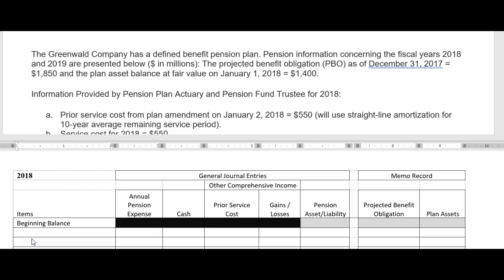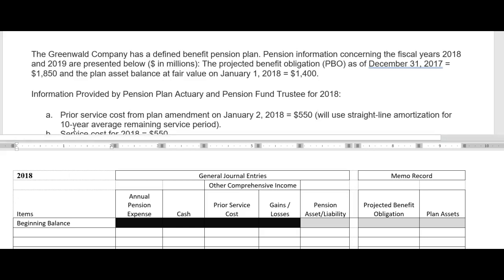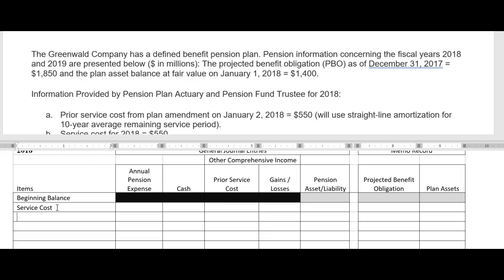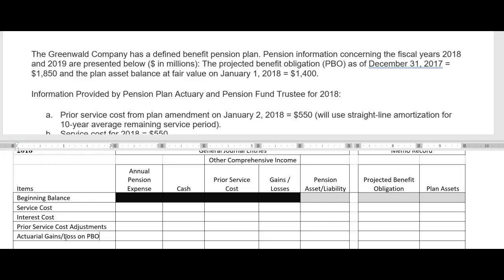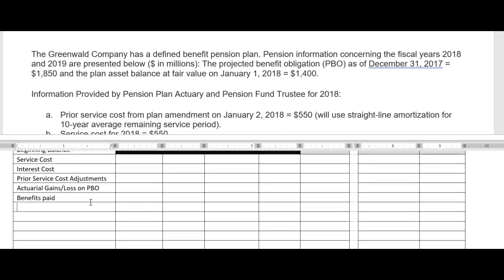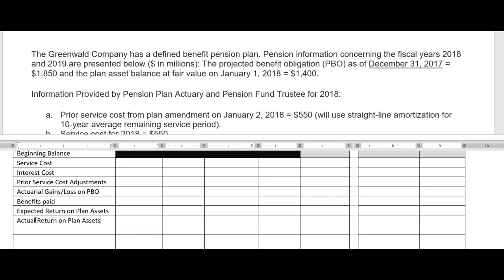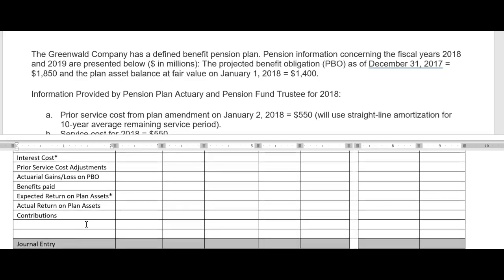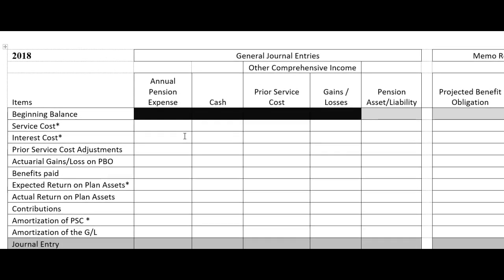Pensions - Discussing the Components